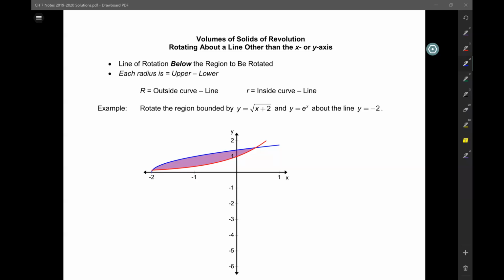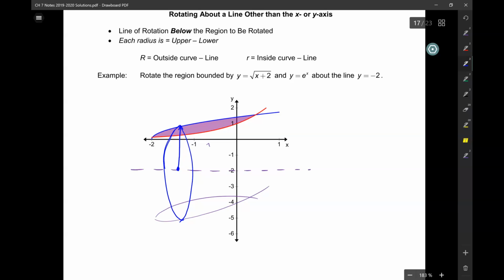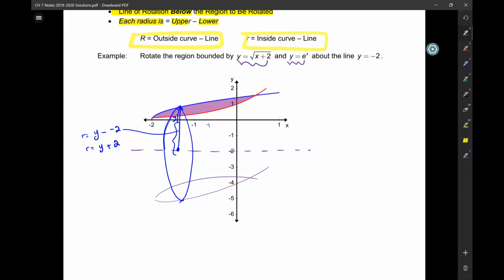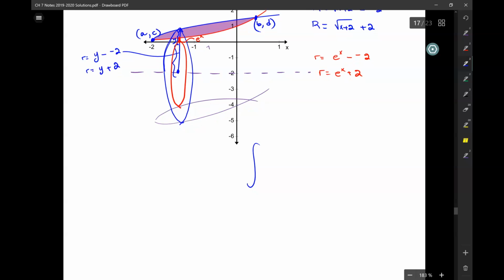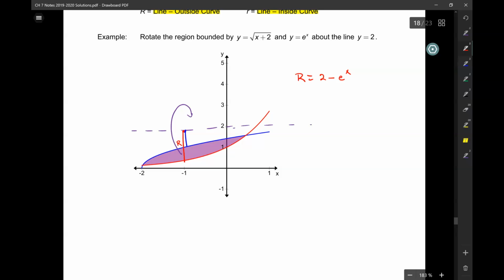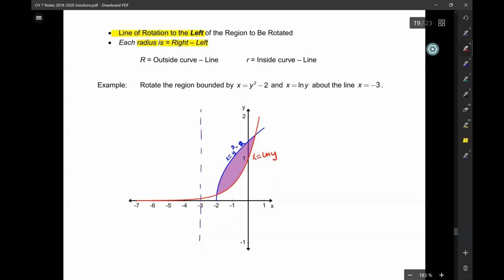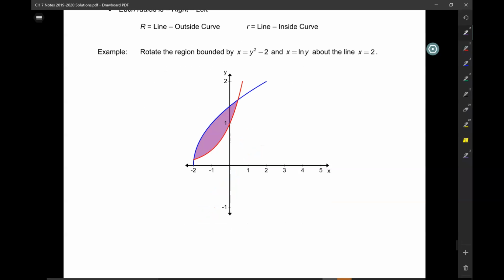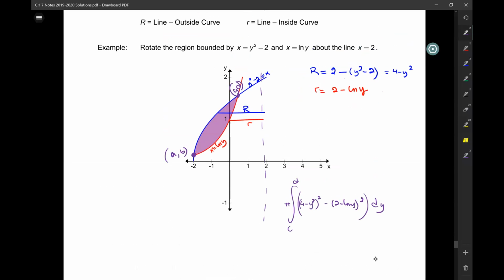AP Calc AB 7.3 Part 2